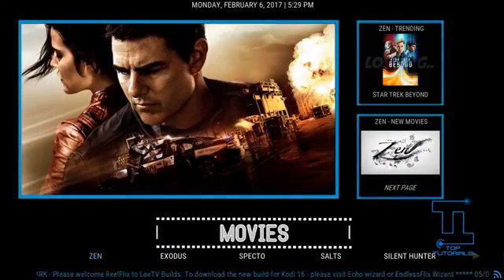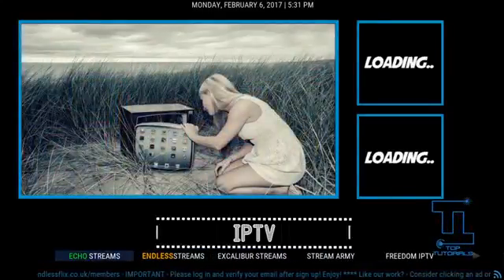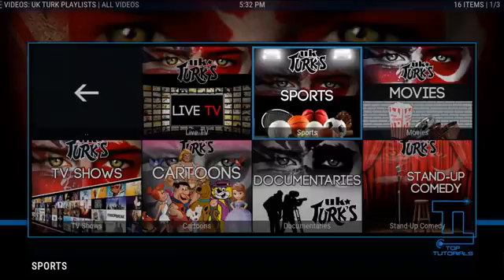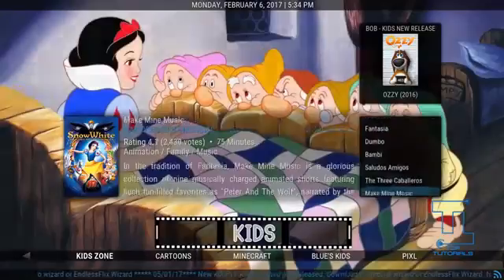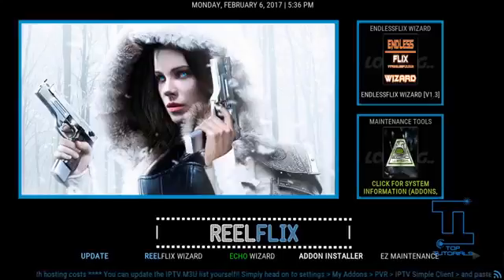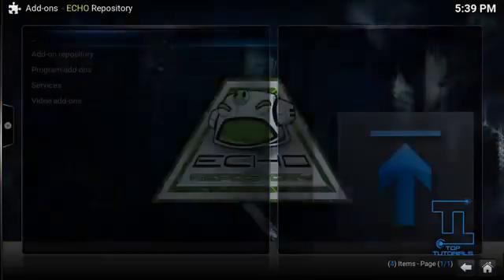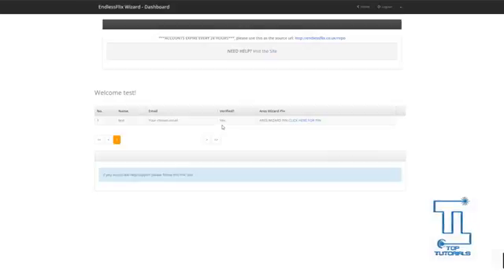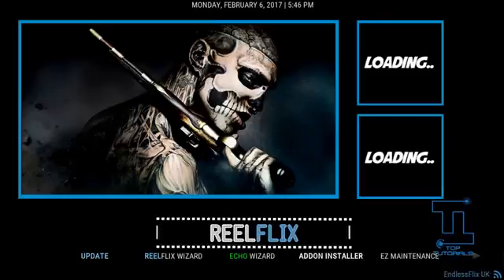Fantastic Custom Kodi Build 2017 Reelflix By Trademark